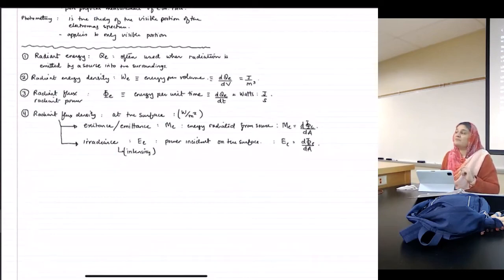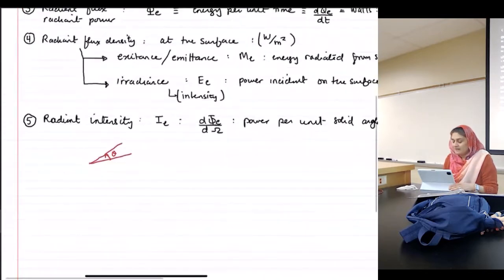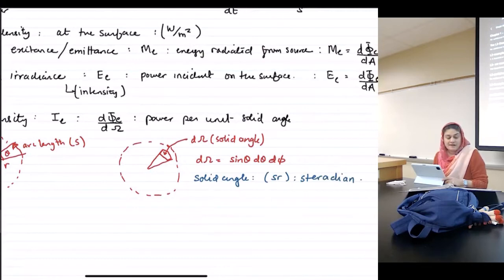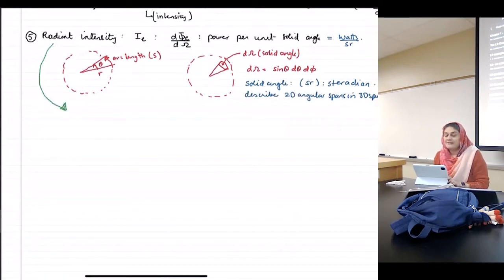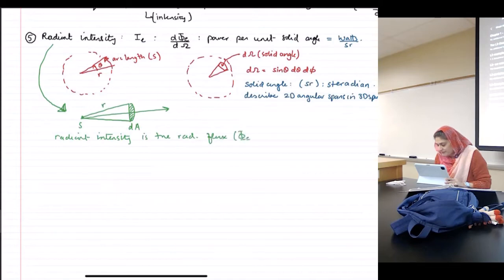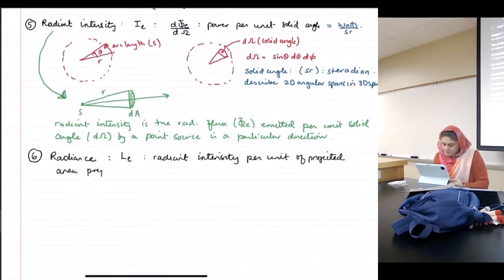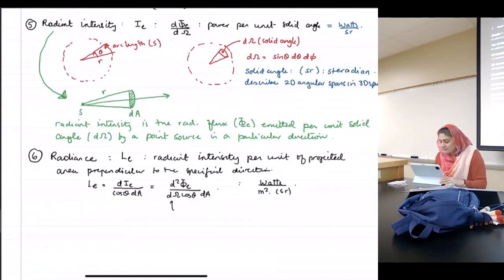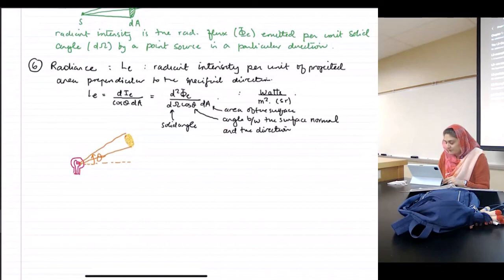1.4.2.2 Radiometry - Important definitions - part 2. 401-waves